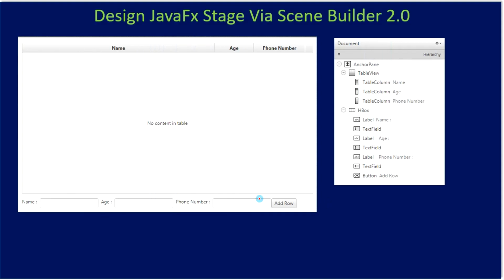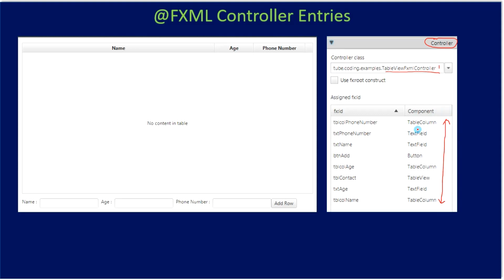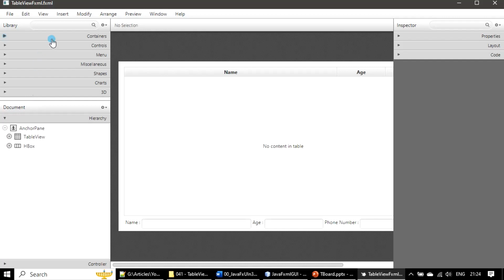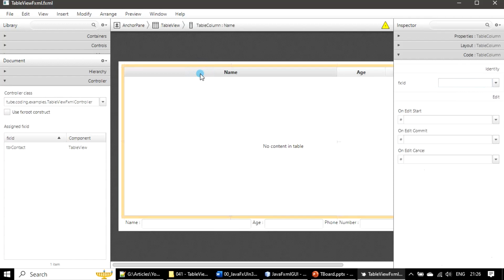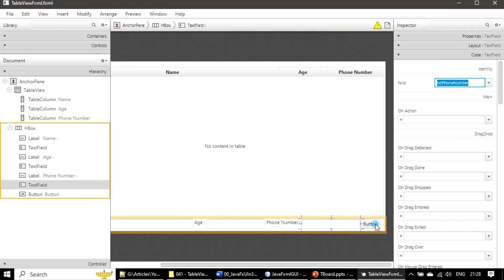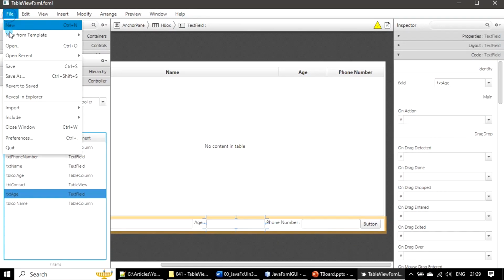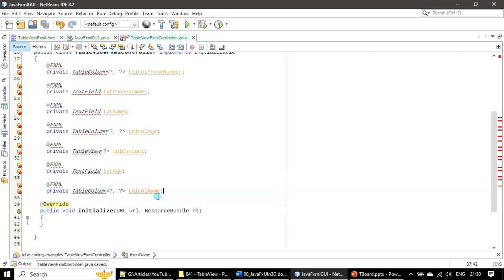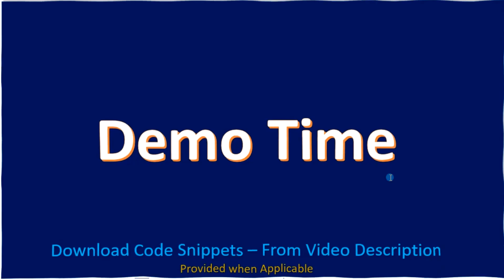TableView | Part 5 - Generate Fxml Controller Entries | JavaFx GUI Tutorial #41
In this JavaFx UI Tutorial, we will create the variable for user interface elements and create entries for the controller file.